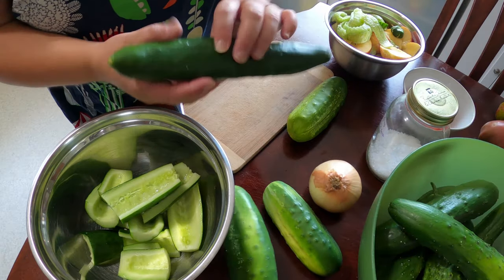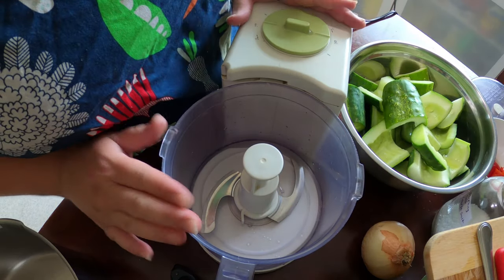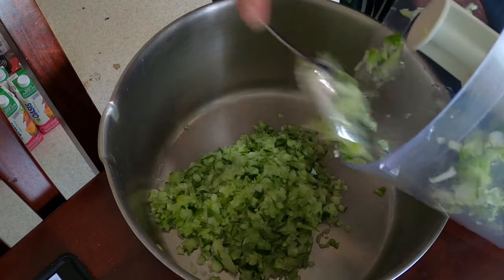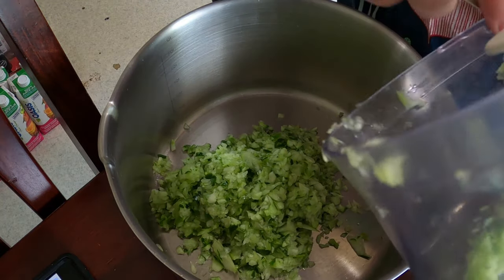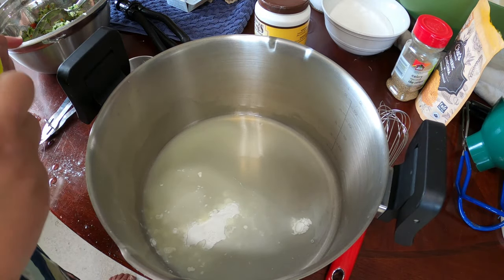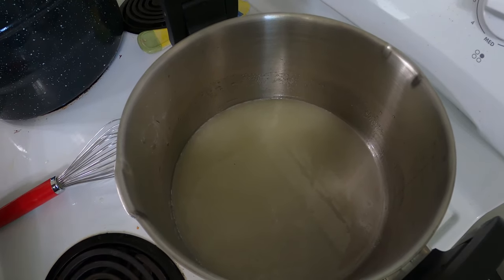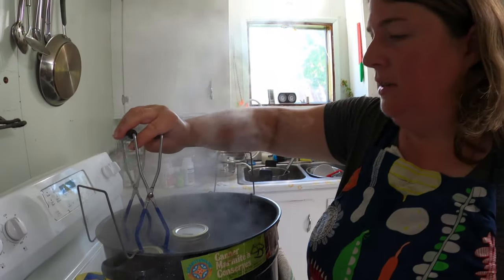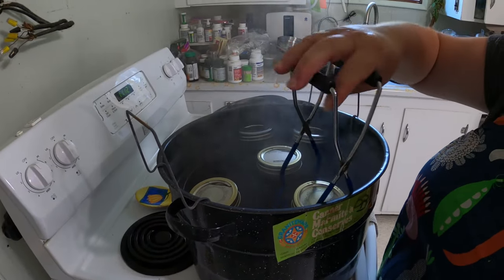Whip Up The Best Cucumber Relish In Minutes With This Easy Recipe!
How to make sweet cucumber relish right here at Ploughman's Backyard. I have tried many relish recipes over the years and this sweet cucumber relish is the best by far. This is very easy to make. If you have many cucumbers left over and don't know what to do with them all, try this sweet cucumber relish, I know you will not be disappointed.

Ingredients:
4-5 Cucumbers
1 Medium Onion
1 Red Bell Pepper
2 Tbsp Salt
1 1/2 tsp Cornstarch
1/2 cup Lemon Juice
3/4 cup Sugar
1/2 tsp Celery Seed
1/2 tsp Dill
1/4 tsp Turmeric

Denbigh, Ontario
K0H1L0
Canada

For YouTube Creators:
Are you a creator and looking for some great music to go along with your great content? Try Uppbeat, its FREE!

Items that we like:
- Solar Charger 26800mAh Power Bank
- Battery Cover Removable Type-C Charging Port Adapter for GoPro Hero8
- 50-In-1 Action Camera Accessory Kit for GoPro Hero9/Hero8/Hero7
-Multi Charging Box with 3 Extra Batteries for GoPro Hero8
-16 Egg Incubator
-The Titan Brooder Heat Plate
- Presto 23-Quart Pressure Canner
- Mantis Tiller
- Salton Vita Pro Food Dehydrator